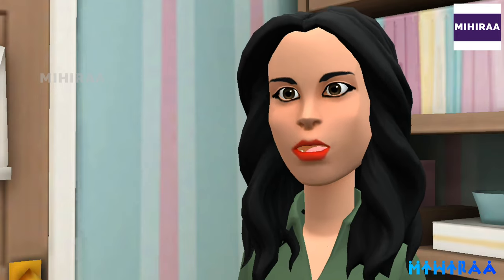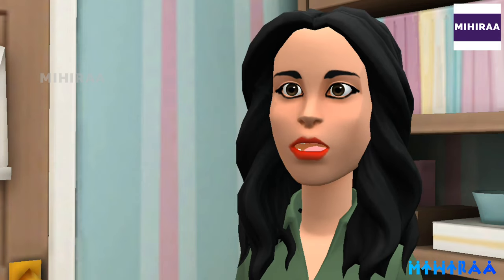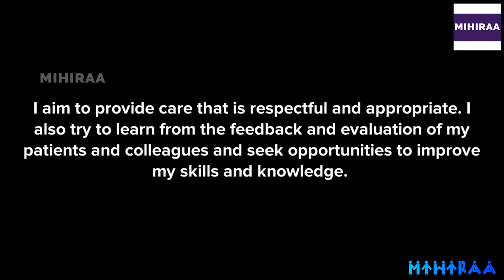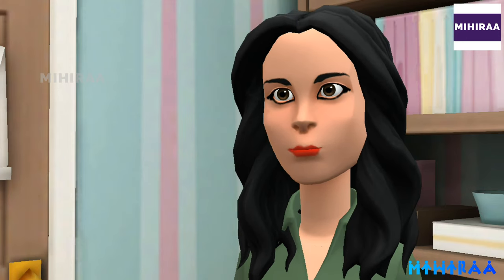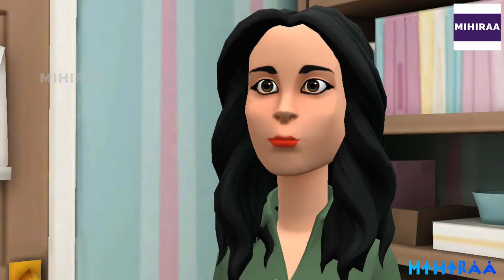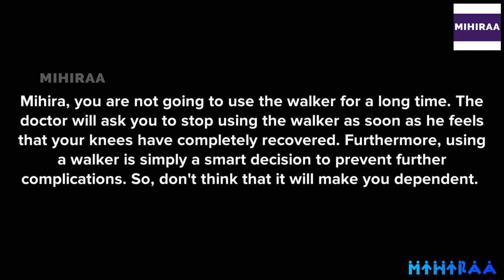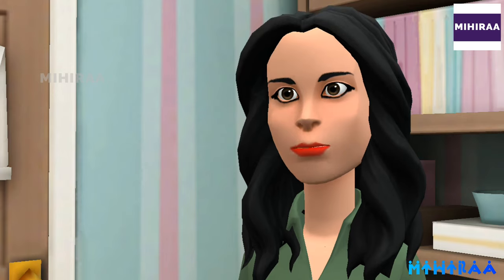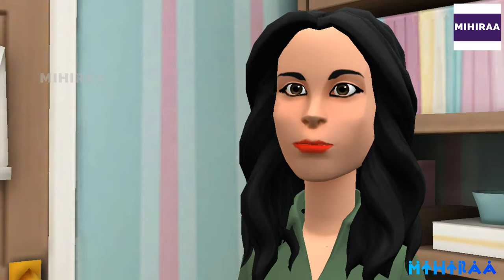OET SPEAKING TRANSCRIPT - ADVICE USING WALKER | SPEAK WITH MIHIRAA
10 MISTAKES TO AVOID IN OET SPEAKING ROLE PLAY | MAKE YOUR ENGLISH BETTER

OET Speaking Role Play Sample Video for Nurses demonstrates OET speaking role play on advice using a walker. The setting of this OET-speaking role play is a patient’s home (home visit). The nurse is visiting a 64-year-old man/woman who underwent a left total knee replacement three weeks ago. At the time of discharge, the patient was advised to use a walker for his/her activities of daily living and ensure compliance with physical therapy at home until his/her follow-up appointment is scheduled next month. His/her spouse called the hospital today and explained that he/she is not using his walker since last evening. The spouse is concerned about him/her hurting his/her knee and has asked you to visit the patient at their house. During the nurse’s visit today, the nurse also notices that the patient is not using a walker to walk around the house. By watching this video a nurse will get a clear idea of the scenario of advice using a walker, the OET speaking role-play session for nurses.

OET - Occupational English Test is an English language test for healthcare professionals. Mihiraa provides online training through our customized and futuristic e-learning website. Join us now!

Comment your suggestions or cue card for the required video.

Encourage us by clicking the like button.
Make us better by commenting on your suggestion.

All the best and stay blessed!